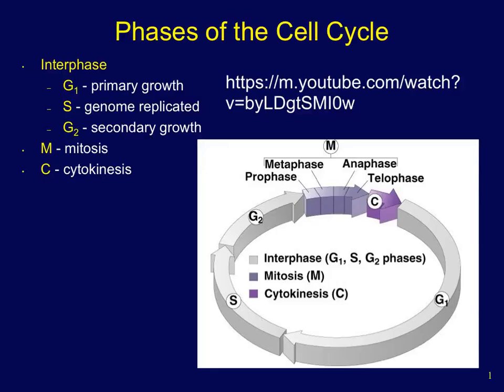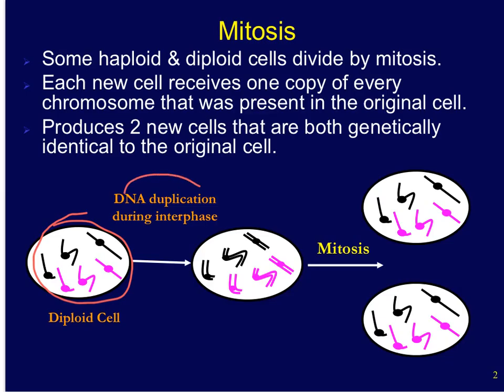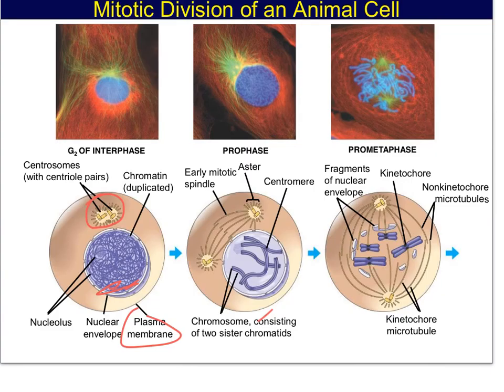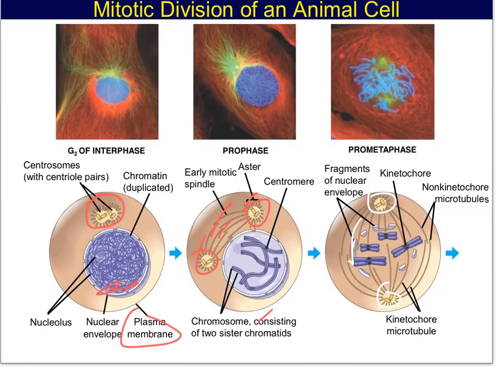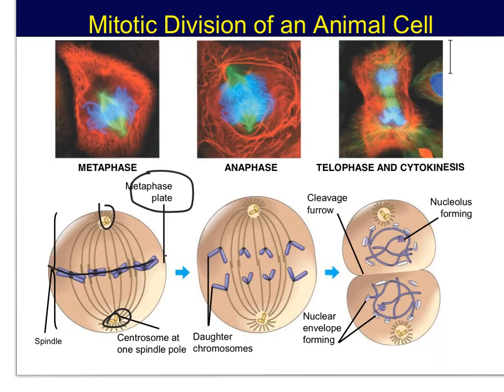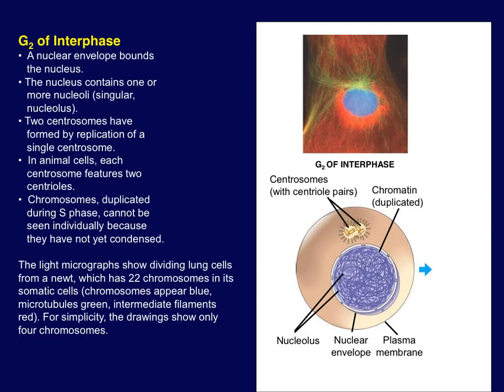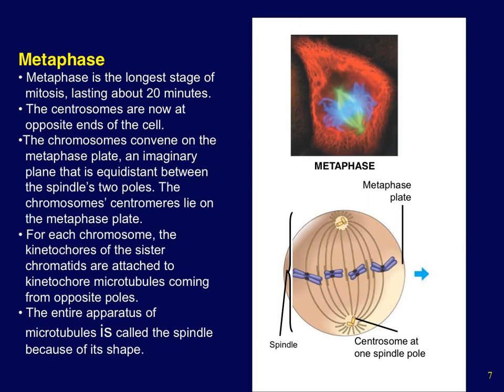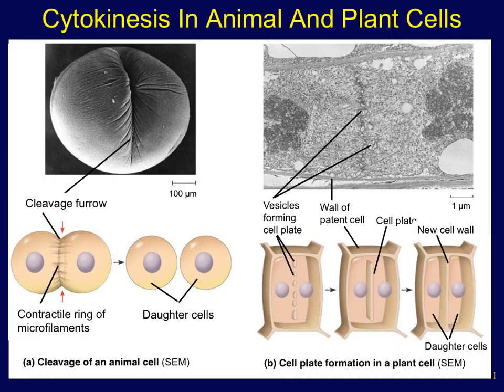Biol 100-01 SP16 mitosis detail2